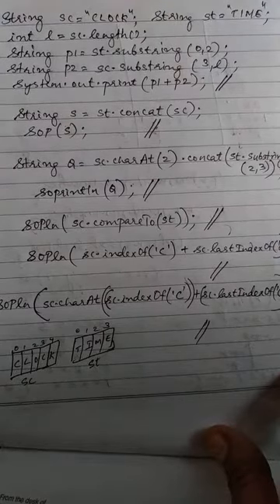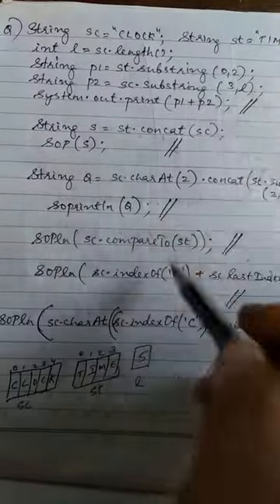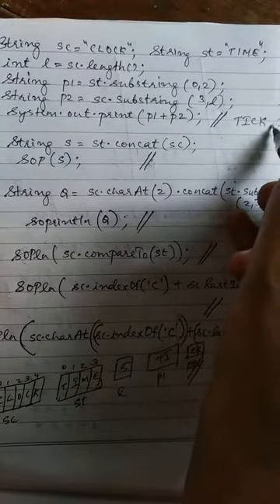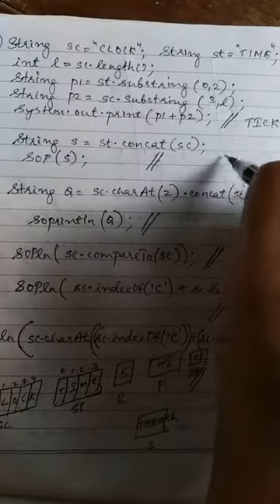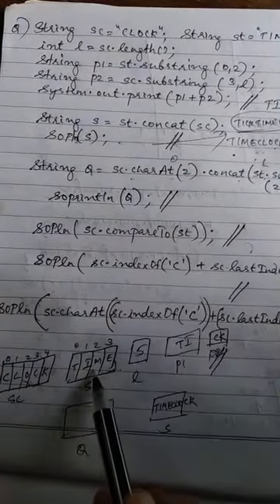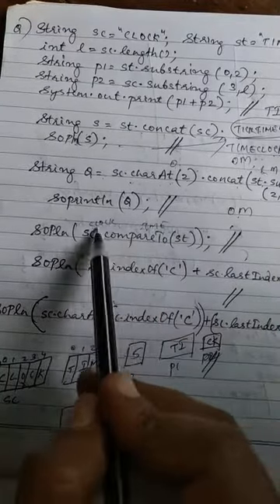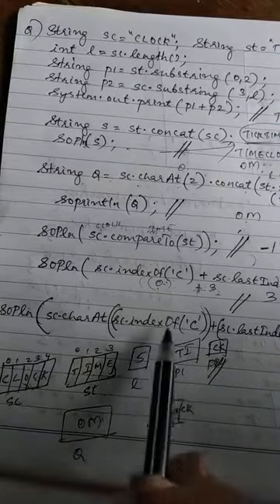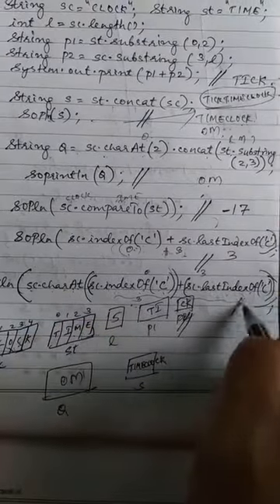ICSE Computer Applications 2020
Strings-Output Qns